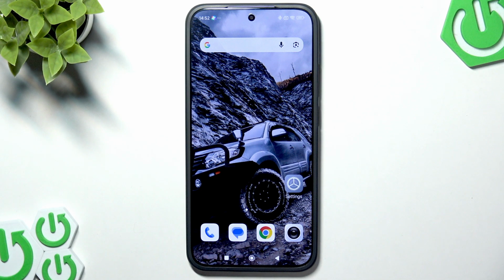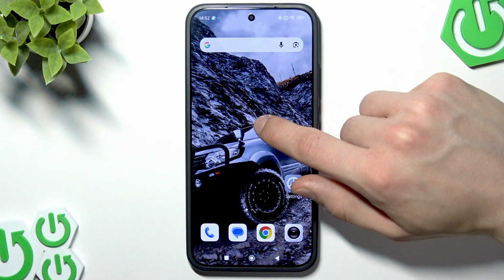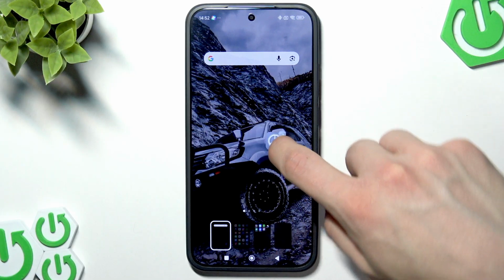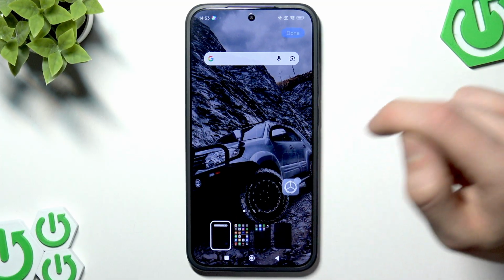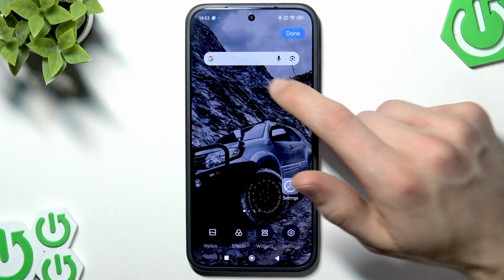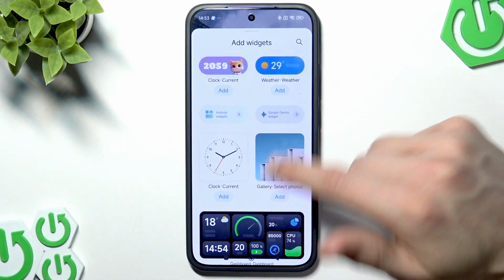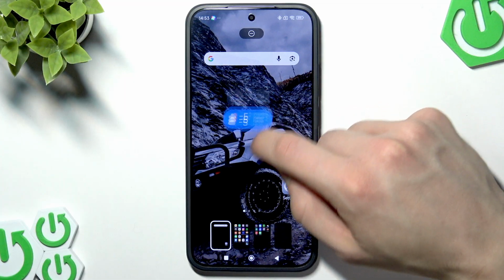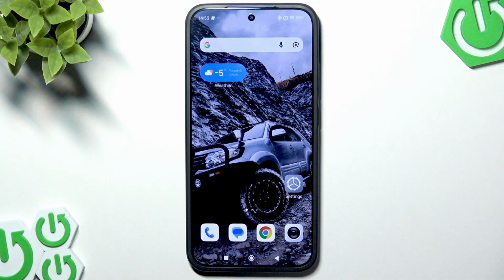REDMI Note 15 Pro 5G – Rearrange Apps & Widgets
Learn how to rearrange apps and widgets on your REDMI Note 15 Pro 5G home screen. In this short video you will see easy step-by-step actions: how to enter home screen edit mode by long-pressing an empty space, move single app icons to new positions or other screens, select and move multiple icons at once, add widgets (for example Weather) from the Add Widgets menu, and reposition or resize widgets the same way. These simple tips will help you organize your home screen faster and keep important apps and widgets where you need them.

How to rearrange apps on REDMI Note 15 Pro 5G?
How to add and move widgets on REDMI Note 15 Pro 5G?
How to move multiple app icons at once on REDMI Note 15 Pro 5G?

0:00 Intro – what you will learn
0:05 Enter edit mode – long-press empty space on home screen
0:14 Move a single app icon – hold icon and drag to new position
0:22 Move an icon to another screen – use the bottom screen list
0:34 Move multiple icons at once – tap to select, then hold and drag
0:46 Add a widget – tap Add Widgets and choose the widget (example: Weather)
1:05 Move or resize widget – long-press widget and place it on the screen
1:13 Finish & tips – tap Done and tidy up your layout